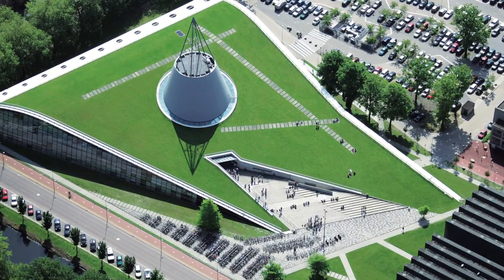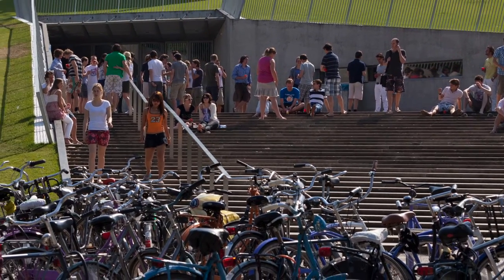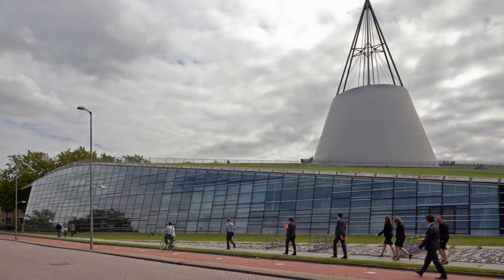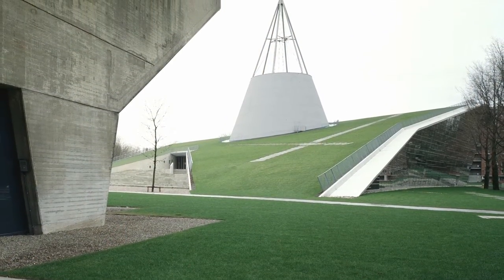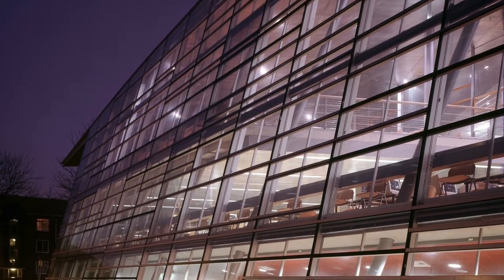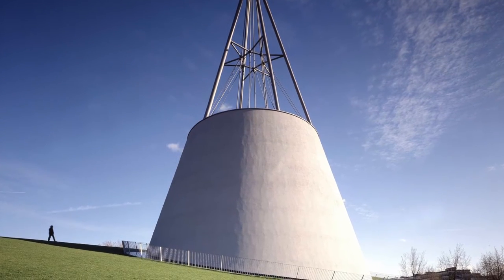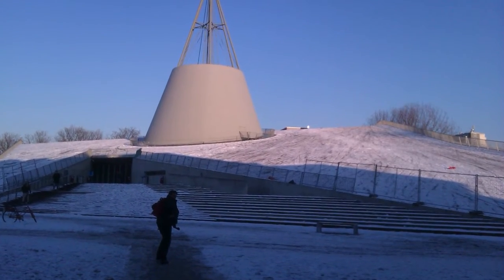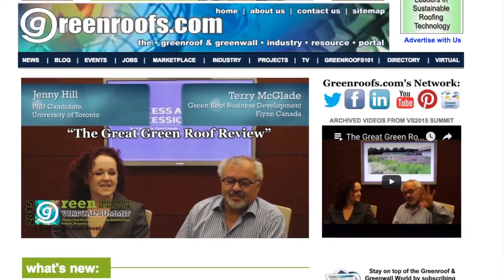Delft University of Technology Library - Project of the Week 8/29/16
Also known as TU Delft, Delft University is the largest and oldest public Dutch technical university. Constructed in the 1960s, the large, brutalist concrete Aula or General Assembly Hall from Van den Broek & Bakema overshadowed the site for the new library and the university needed a campus atmosphere which included lawns with flowers and trees where students and professors could meet informally on broad stairs. The original 1997 intensive greenroof over the library was replaced in 2009. The 15,000 m² library contains extensive underground book archives, reading rooms, the university publisher, offices, Trésor for historical books and exhibitions, study spaces, and a book binder and book shop.

Mecanoo designed the Delft University of Technology Library as a sloped plane, extending the grass from the ground to the very edge of the roof. The structure appears to rise out of the earth, covered with soft grass for all sorts of recreation and pierced by its iconic steel cone. The roof is supported by slender, splayed steel columns in a huge hall enclosed with canted, fully glazed walls. Extending forty meters above grade and floodlit at night, the cone acts as a beacon on the campus day and night. The cone houses four levels of traditional study spaces connected by a helical stair. A suspended gallery of books against cobalt blue walls runs right through all four levels. Within the cone, a central void provides daylight from a glazed roof to the internal reading spaces. The new greenroof system by ZinCo Benelux has a fully adhered two layered roofing system on a cellular glass insulation and ZinCo Elastodrain. The lightweight 6 inch deep substrate and lawn roof is freely accessible for walking and lounging, creating a new amenity for the whole campus. Enjoyed throughout the year, the greenroof is converted into a sledding hill in the winter for further recreation.

Greenroofs.com Project of the Week video photo credits: Mecanoo, ©Christian Richters and ©Harry Cock; ZinCo; Aula TU Delft via Broekbakema and IMAG0057.jpg by Haider Hussain via TU Delft weblog